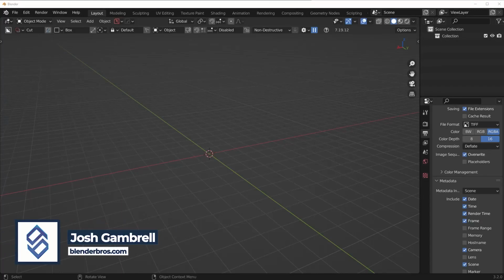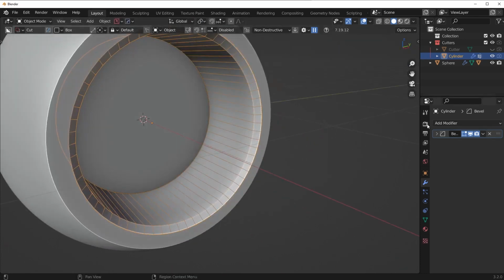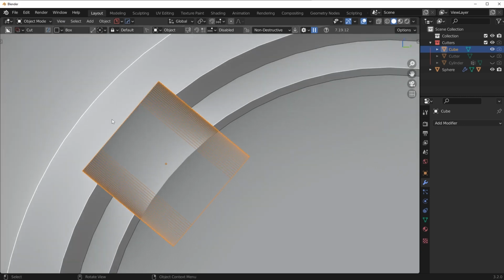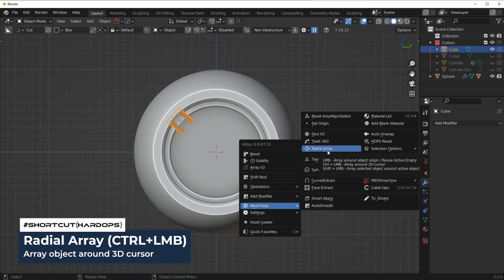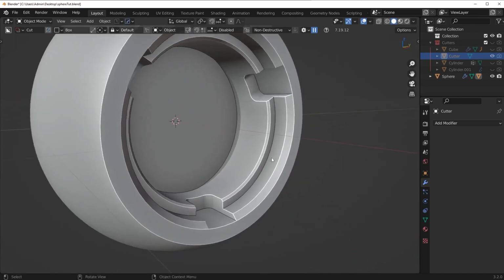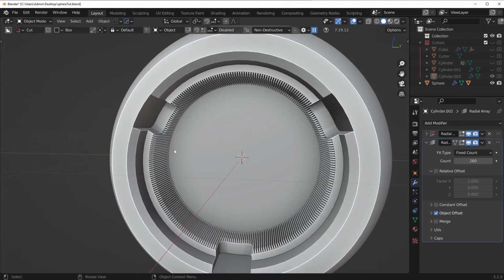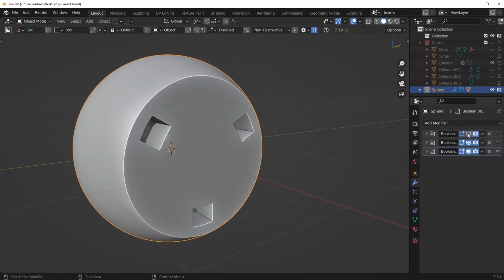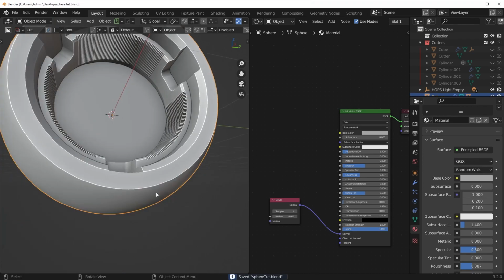Spherical Design in Blender - Hard Surface Modeling Tutorial